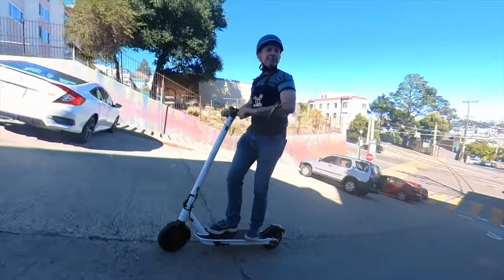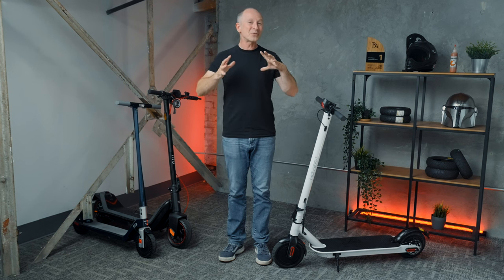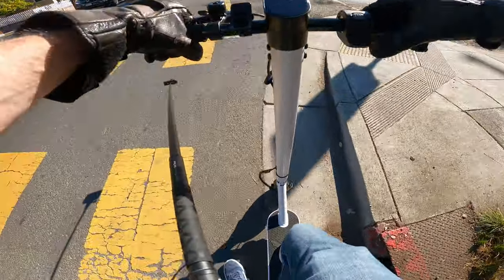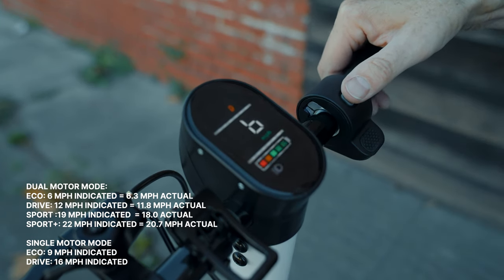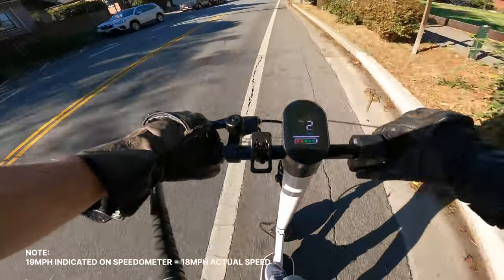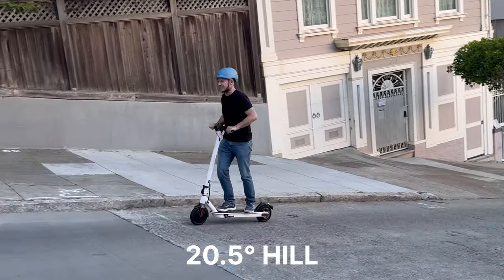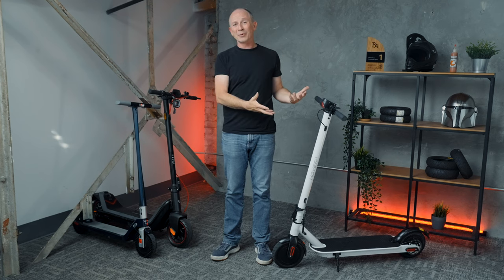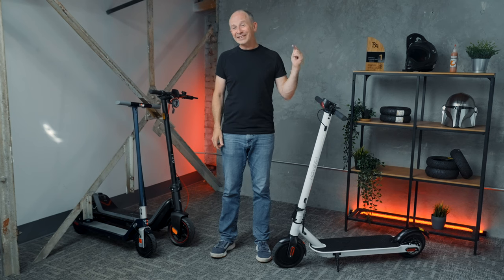Best Electric Scooter for Climbing Hills @ $600! Dual Motor Hover-1 Journey Max Review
Two ways the Hover-1 Journey Max beats everything, and what you don’t get for $599. This budget dual-motor scooter surprised us.

🛴Hover One Journey Max 🛴

Comparison Scooters

🛴NIU KQI3 Pro 🛴

🛴Gotrax G5 🛴

Chapters
0:00 Intro
0:35 Hover 1 Brand
0:51 Specs
1:37 Ride Quality
2:13 Safety
2:35 Braking
3:11 Build Quality
3:40 Controls
3:59 What don't you get?
5:23 Top Speed
6:05 Acceleration
6:20 Range
6:37 Hill Climb
7:05 Portability
7:35 Reliability
8:05 Alternatives
8:52 Conclusion